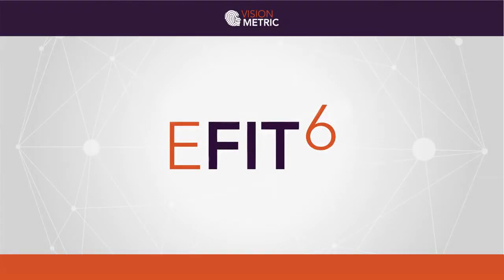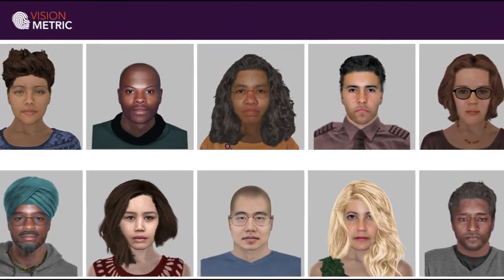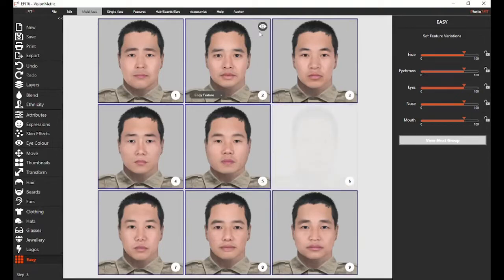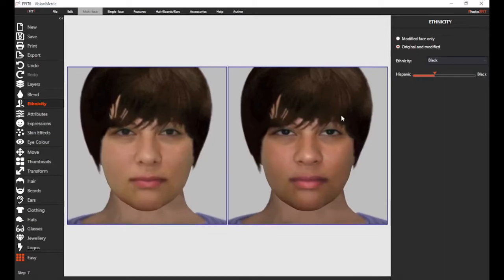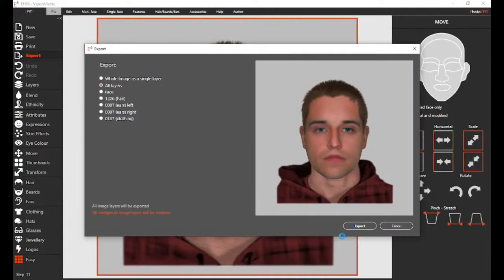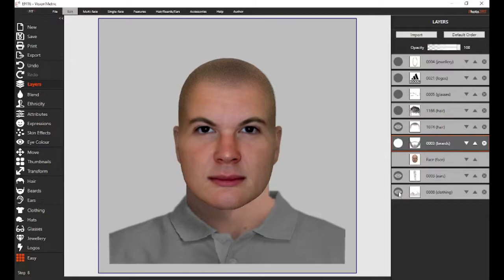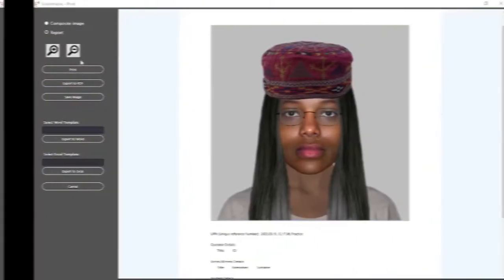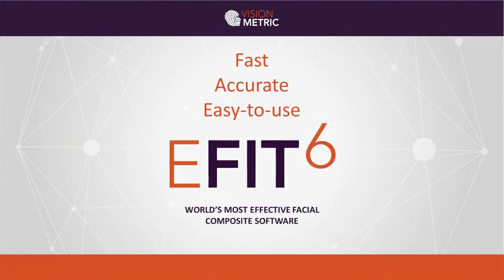EFIT6 - The world's most advanced computer facial sketch system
EFIT6 is a computerised facial sketch (facial composite) system that produces high quality, accurate sketches quickly and easily. It uses the latest advances in artificial intelligence, combined with the most recent understanding of how human facial memory really works.

We confidently believe that EFIT6 is the most advanced and comprehensive computer facial sketch system in the world. This video (authored by Rebeca Solomon) gives you a snapshot of what EFIT6 is all about.